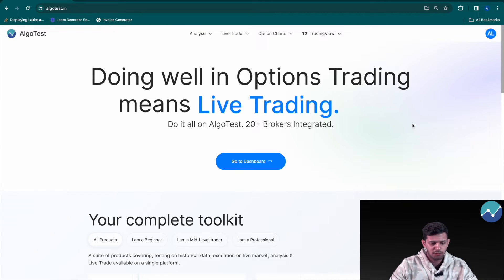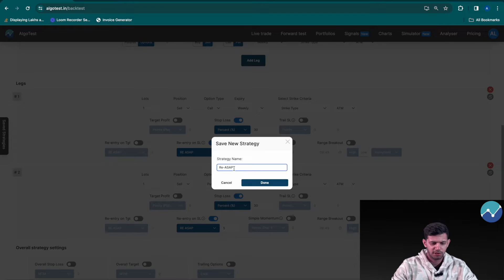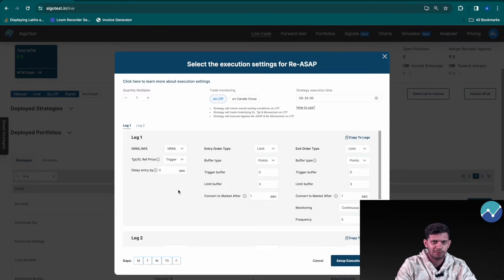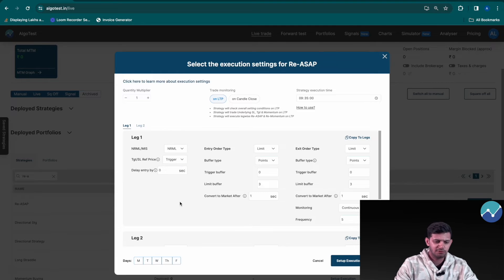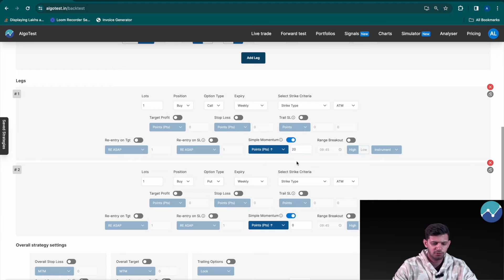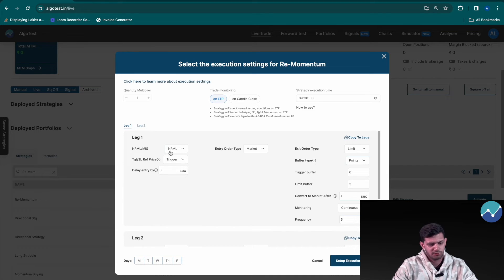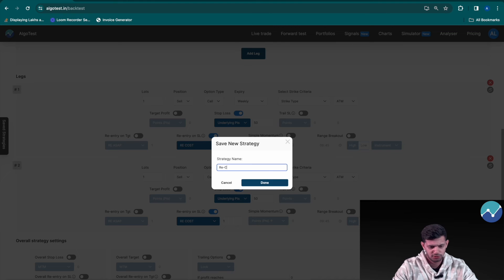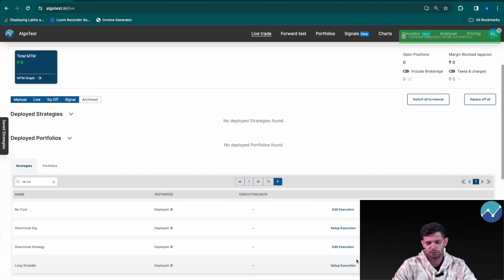Best Execution Settings for Re-Entry Strategies | Algo Trading India | AlgoTest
Execution settings - a complex topic, that needs a series of its own. We are here with one. Starting from this video, we'll explain the best execution settings for different kinds of videos. In this video, We explain the recommended execution settings for strategies with re-entries.

Chapters:
00:00 - Introduction
00:30 - Re-ASAP Strategy
01:31 - Re-ASAP Execution Settings
03:45 - Re-Momentum Strategy
04:45 - Re-Momentum Execution Settings
05:26 - Re-Cost Strategy
06:04 - Re-Cost Execution Settings
06:55 - Outro